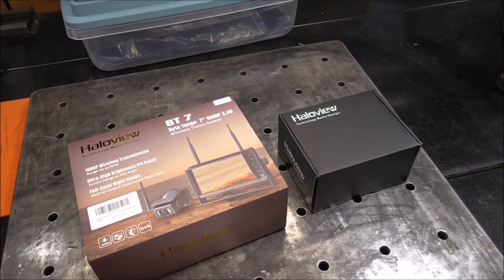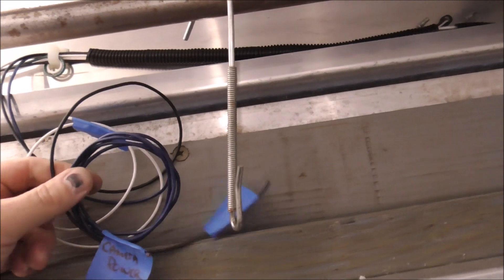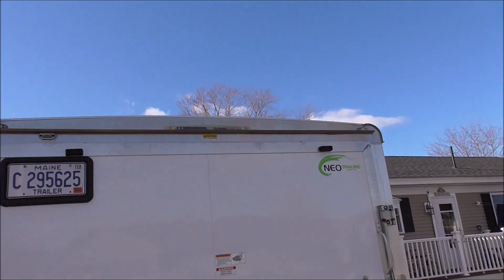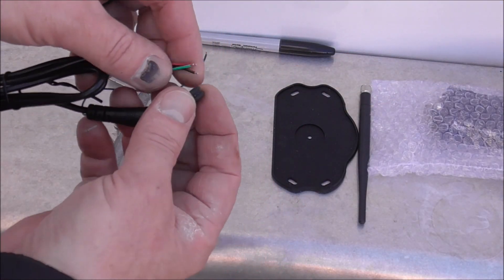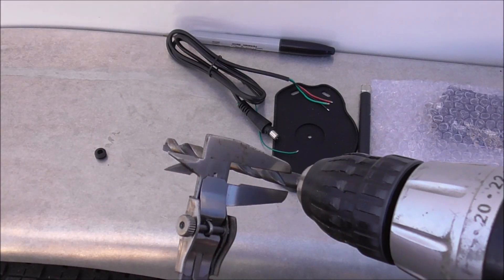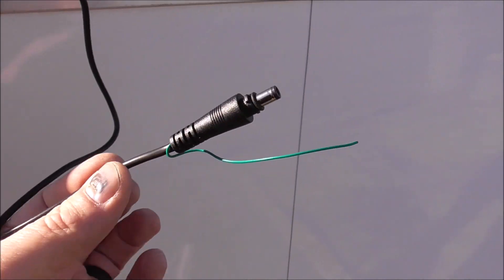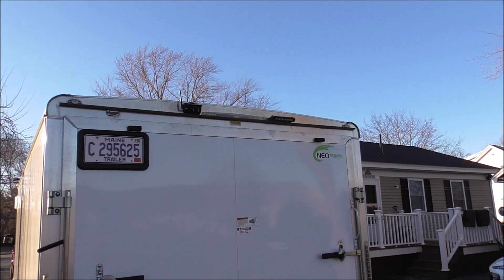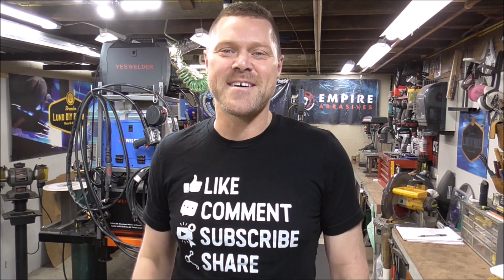Haloview Backup Camera, Cargo Camera and LED Light Install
Last year I arrived home to discover my motorcycle on it's side with damage inside the trailer. A strap had come lose without my knowledge and the bike tipped over. I had just finished building this bike. I decided that moment that I needed a solution so it never happened again. This week we are installing a high end wireless camera system that not only monitors the cargo inside the enclosed trailer but i'm also installing a second camera to help with backing. This is a full 1080 video resolution on a 7" monitor and the cameras can transmit to 984 feet. I believe you can incorporate up to 8 cameras with this system. Hands down this is the ultimate camera system if you need to see backing up or anything else and if your like me, you like things simple without a lot of complications. This is about as good as it gets. I'm loving this system.

Haloview BT7 CAmera System
Second Camera

5/8" x 1" Shoulder Bolt (EBay)
12" F- Clamps (Harbor Freight)
1/2" Impact tool
4 1/2" Grinder
Cordless Circular Saw
1/4" Impact